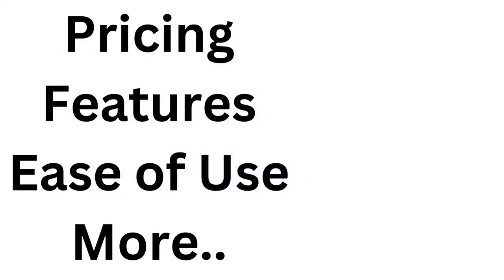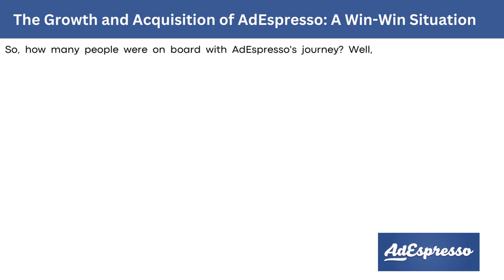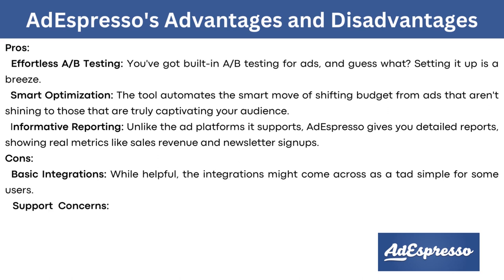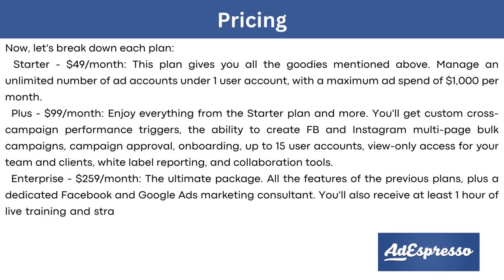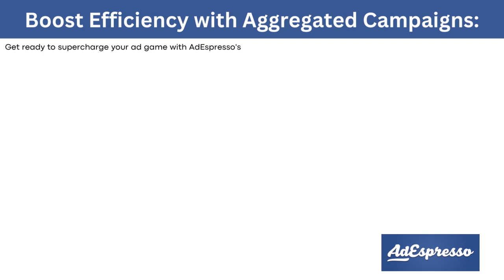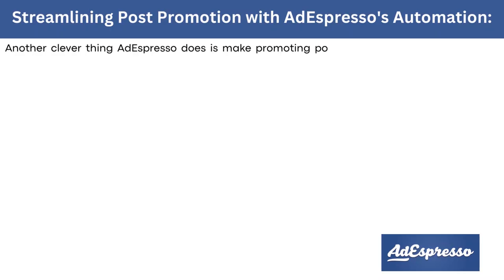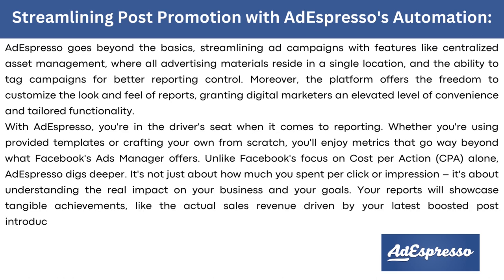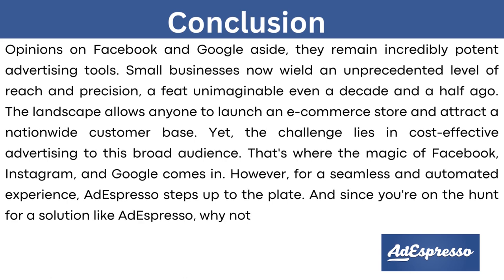AdEspresso Review (2024)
In this video I review adespresso.

00:00 Introduction
00:12 Overview
01:25 The Growth and Acquisition of AdEspresso: A Win-Win Situation
02:26 AdEspresso's Advantages and Disadvantages
03:03 Pricing
04:37 The Details
07:14 Streamlining Post Promotion with AdEspresso's Automation:
09:01 Integrations
09:51 Conclusion